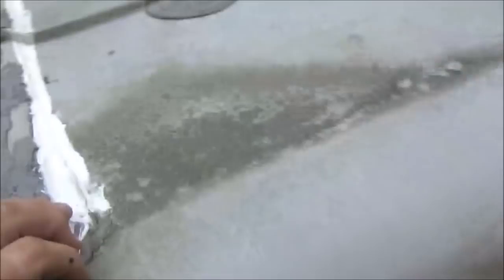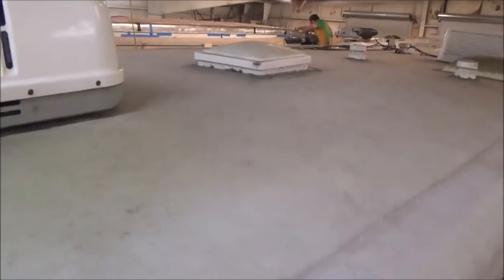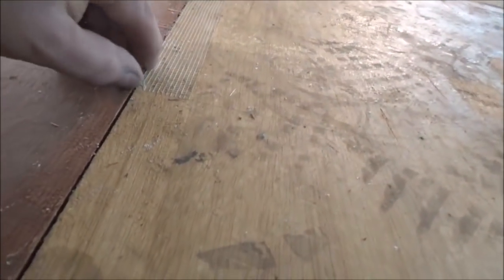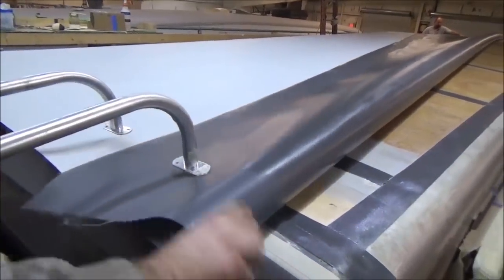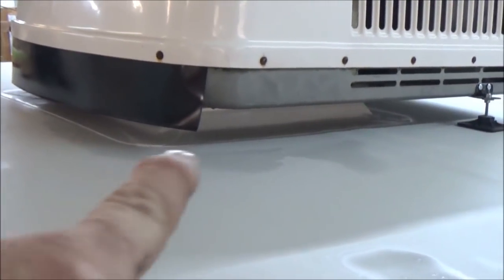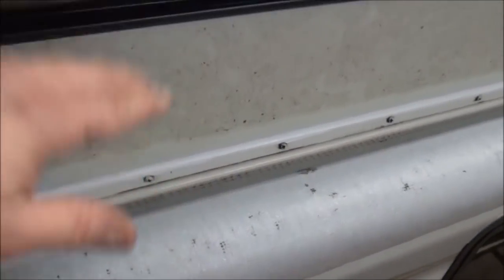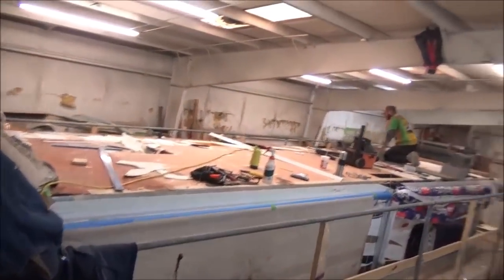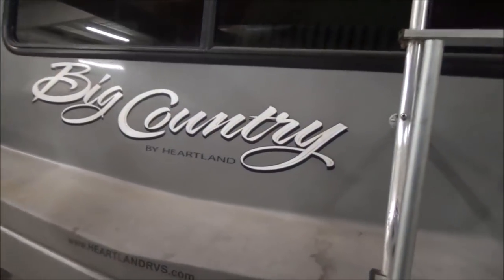Rv Roof Replacement On Heartland Big Country